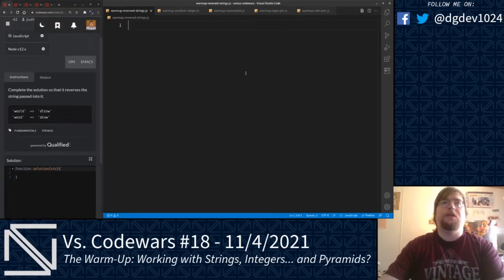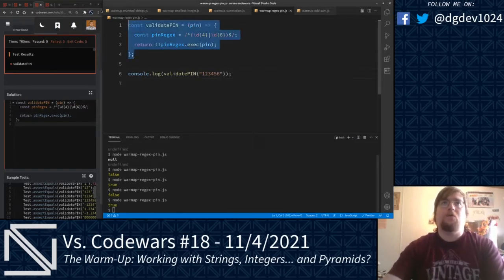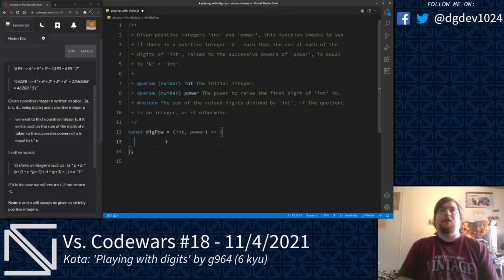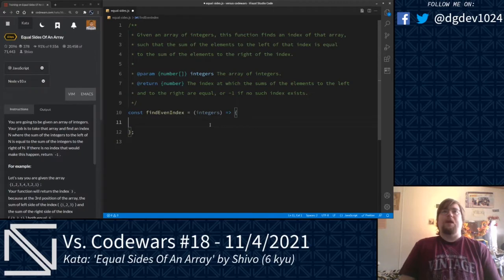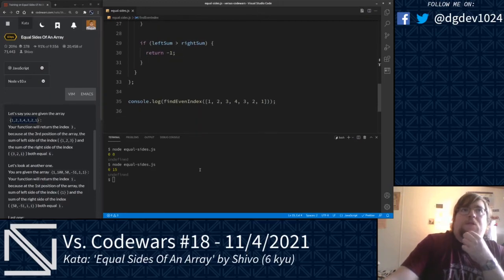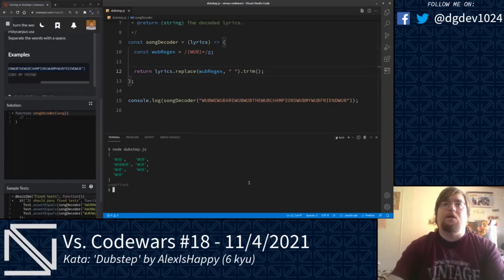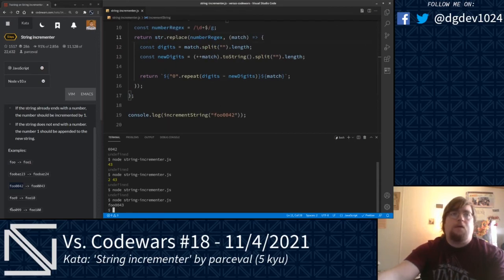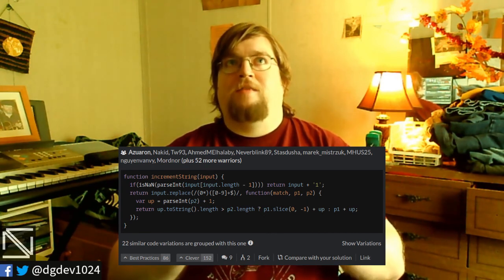Vs. Codewars #18 - Raising Digits, Balancing Arrays, Incrementing Strings, WUB WUB!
Hello, again! Today on "Vs. Codewars", you get to see me raise the digits of an integer to successive powers and check to see if the sum of those raised digits, divided by the initial integer, is itself an integer; find out if there is an index of an array of integers, such that the sums of the elements on the left and right sides of that index are equal; de-WUB-ify the lyrics of a dubstep-remixed song in order to find out the song's original lyrics; and take a number appended to the end of a string, if present, and increment it, considering any leading zeroes.

0:00 - Intro
0:35 - The Warm-Up: "Reversed Strings" by jhoffner (8 kyu)
1:26 - The Warm-Up: "Find the smallest integer in the array" by dukeofgarda (8 kyu)
2:49 - The Warm-Up: "Grasshopper - Summation" by danleavitt0 (8 kyu)
4:16 - The Warm-Up: "Regex validate PIN code" by JMurphyWeb (7 kyu)
7:36 - The Warm-Up: "Sum of odd numbers" by hhelwich (7 kyu)
13:52 - Kata: "Playing with digits" by g964 (6 kyu)
20:19 - Kata: "Equal Sides Of An Array" by Shivo (6 kyu)
30:49 - Kata: "Dubstep" by AlexIsHappy (6 kyu)
34:09 - Kata: "String incrementer" by parceval (5 kyu)
46:30 - OutroVs

As always, if you wish to try these Katas for yourself, please do so before watching today's episode.